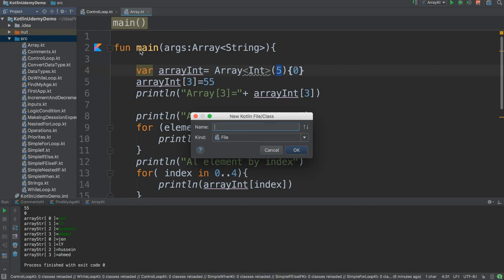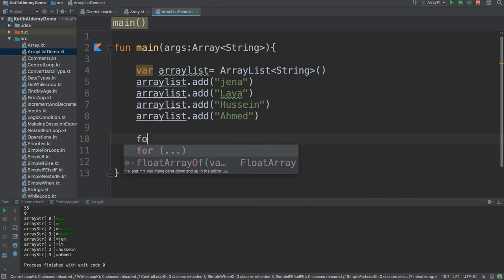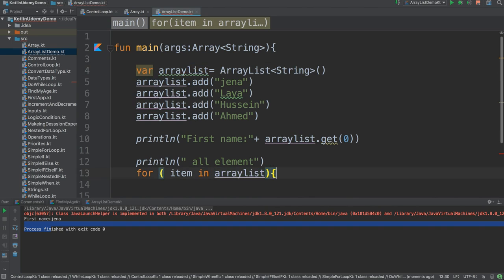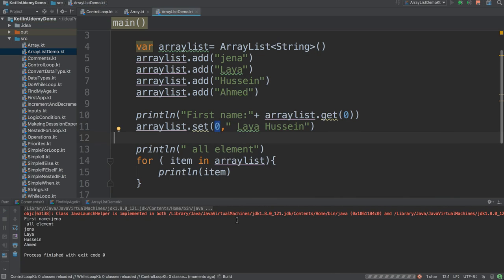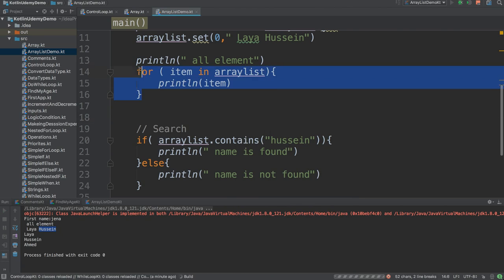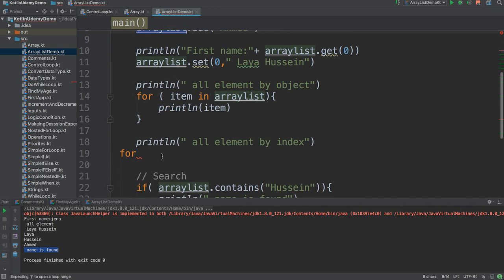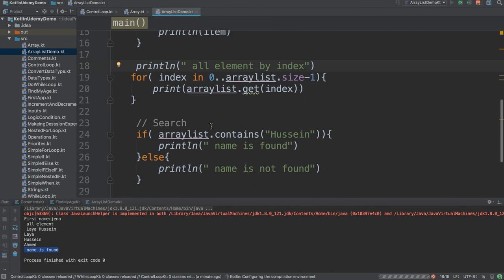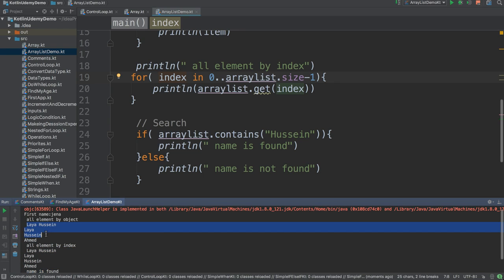31-Kotlin for Beginners: ArrayList